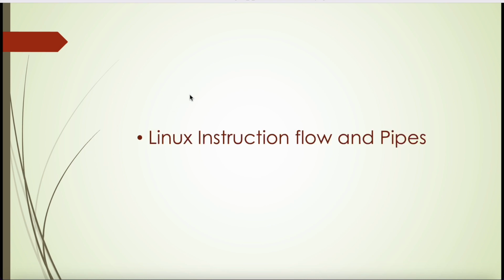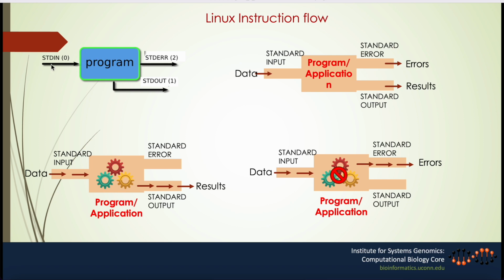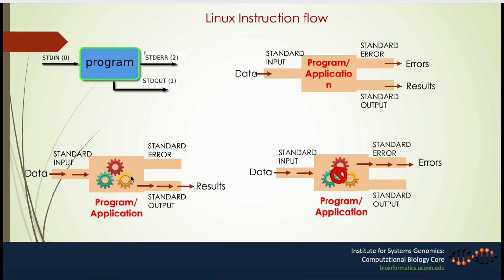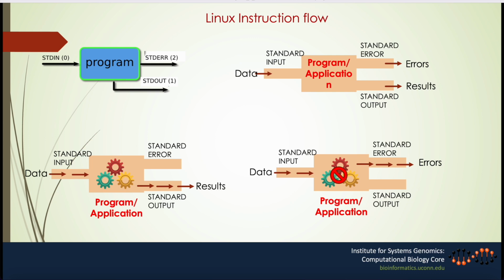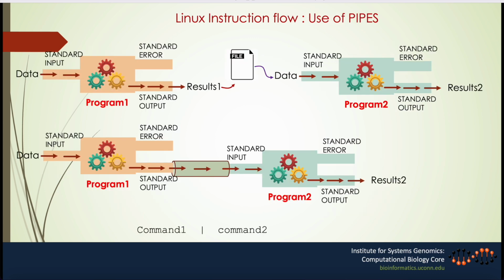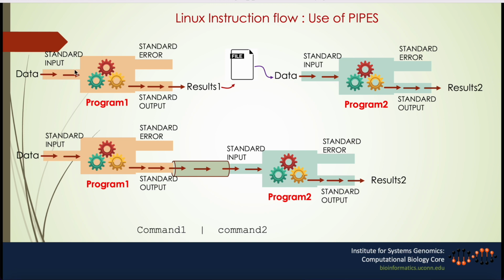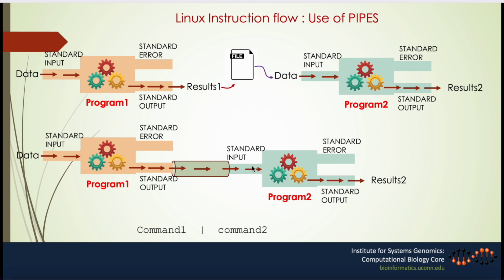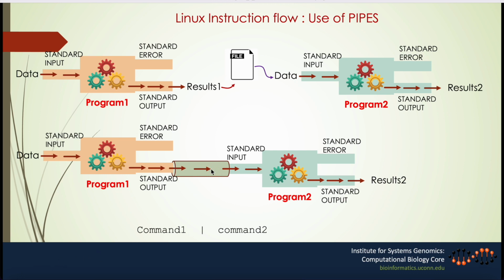11: Xanadu HPC: Linux Instruction flow